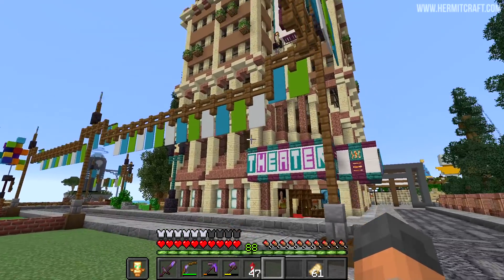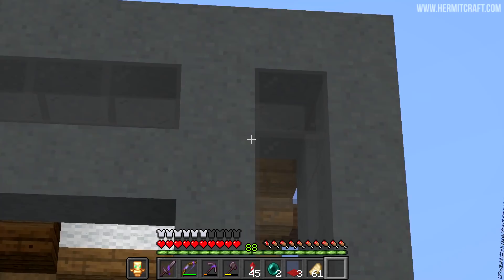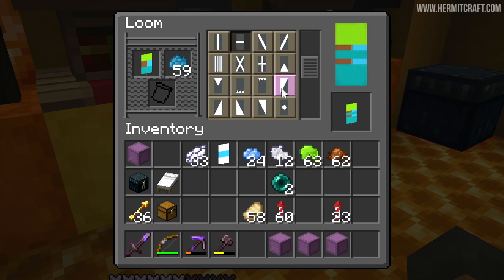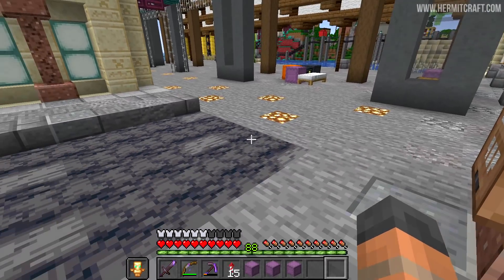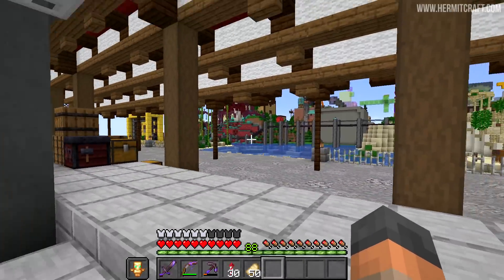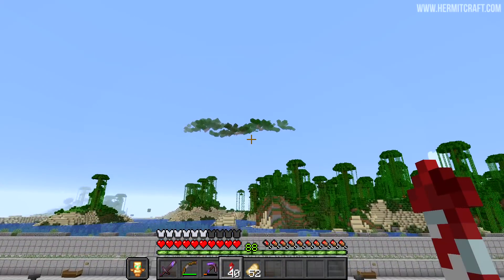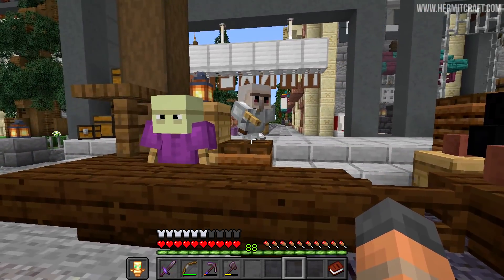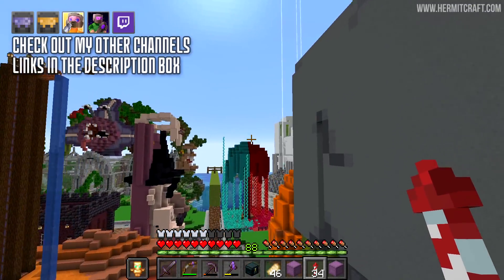Hermitcraft VII 998 Banner Moo Magic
Episode One Hundred And Seventeen. Today we catch up with @Keralis  and build a time intensive pixel art banner piece!

My Links!

 Song: Chirp
 Song: Haggstrom
 Song: Mall